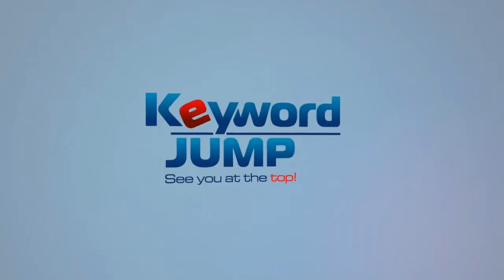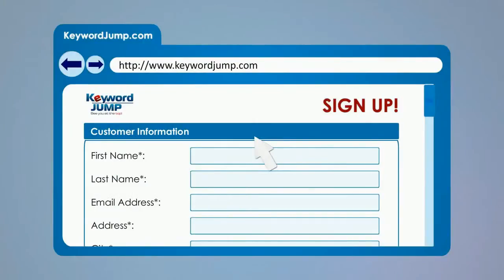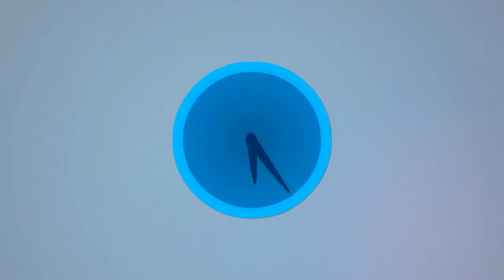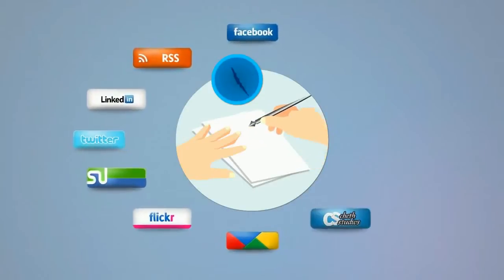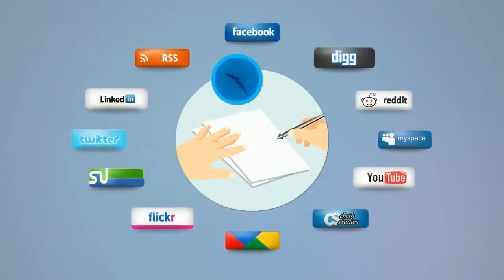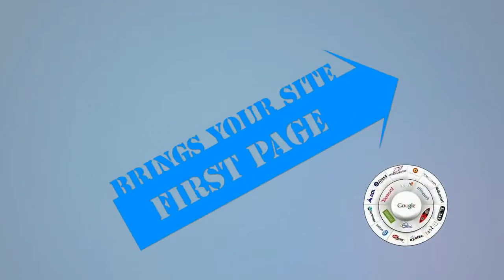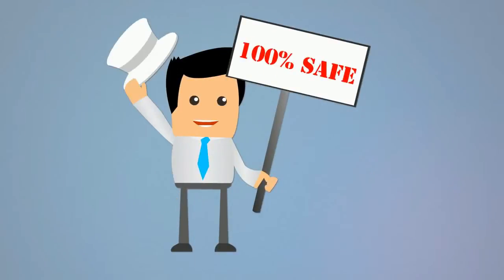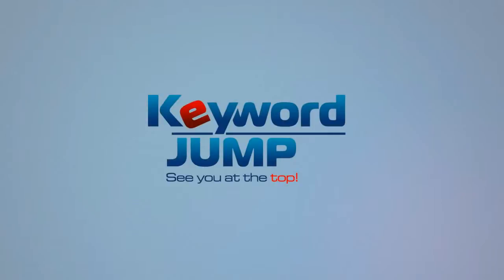SEO Analysis Tahoma, CA - KeywordJump.com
SEO Analysis Tahoma, CA